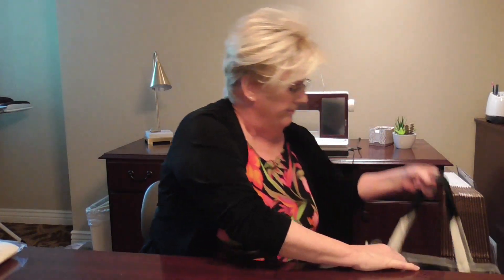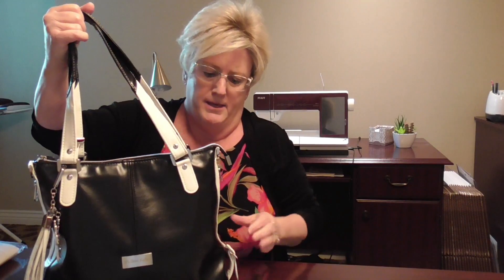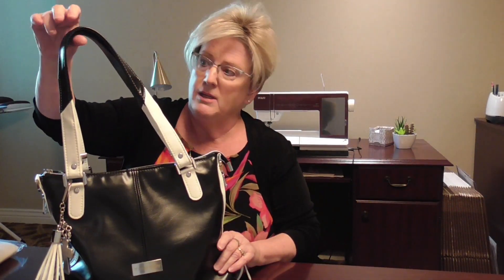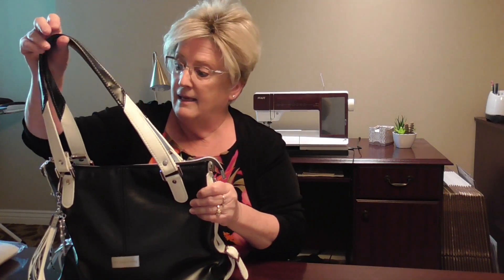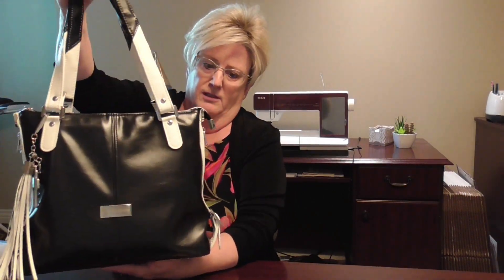#1 Let's Make the Paulette Handbag - Introduction - By Kelley Rao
3/4/21 - Video #1 - Review of handbag, material and hardware requirements, etc.

Come make the gorgeous Paulette Handbag from Shamballa Bag Designs with me!
(or similar is just fine)
Next goal 3/11/21:  Get your pattern cut out and interfaced, if applicable.  Wait on the handle/strap until I give you measurements.

Note:  This is just an approximate timeline; sew along as you can and wish to.  Videos will remain up indefinitely.